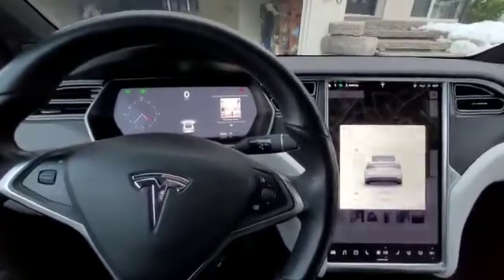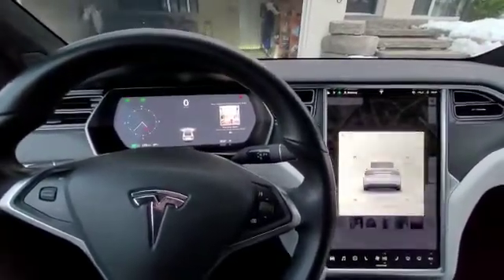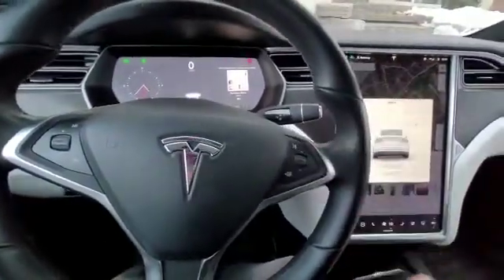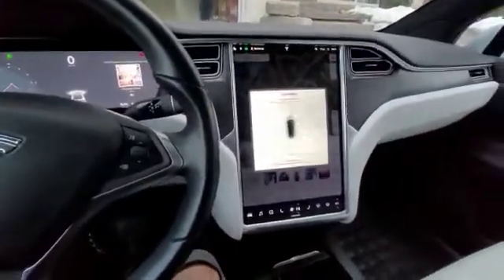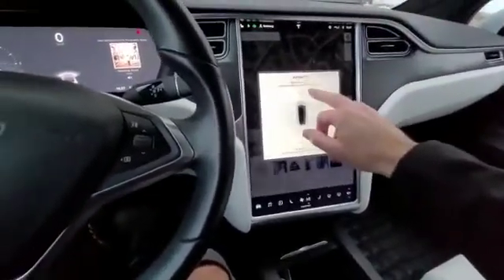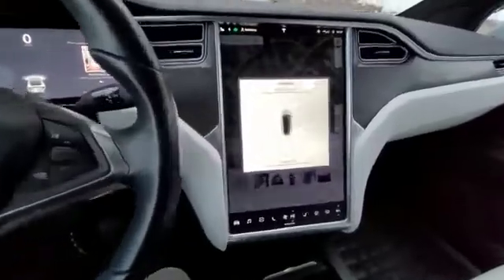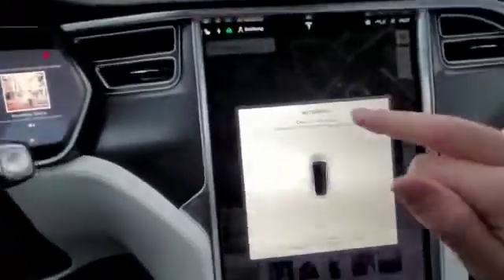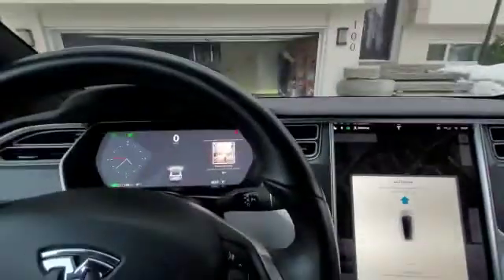How to make your Tesla self park into garage! NO DRIVER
Demonstration of how to activate your Tesla to park itself into your garage when arriving back home. Please note that this demonstration took extra long because of the incline of the driveway and the humps to get into the garage, the Tesla needs to calculate all risk factors and take precaution. If it was a normal driveway this would take half of the time. If you have your smart home link programmed in your Tesla it can also auto open your garage door, park itself and then close the garage door!